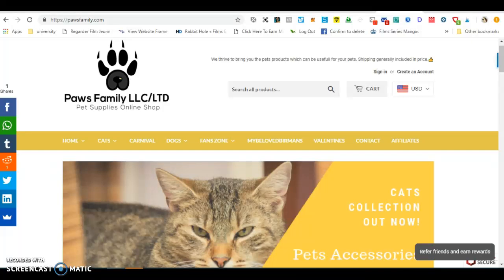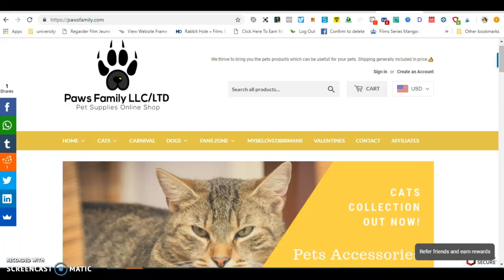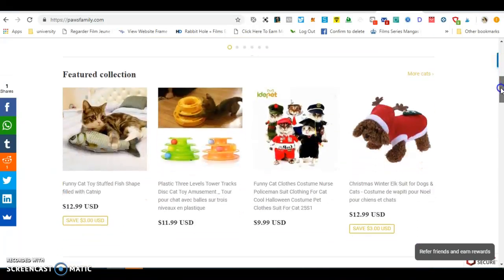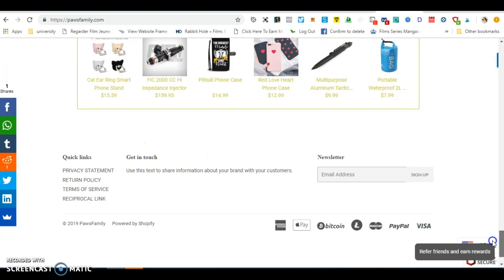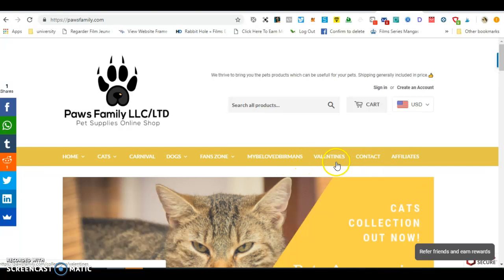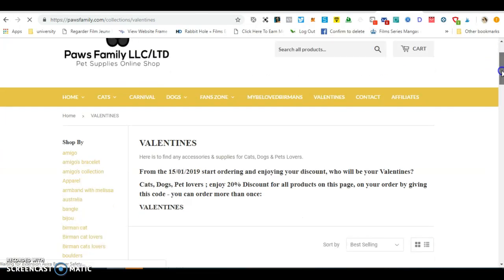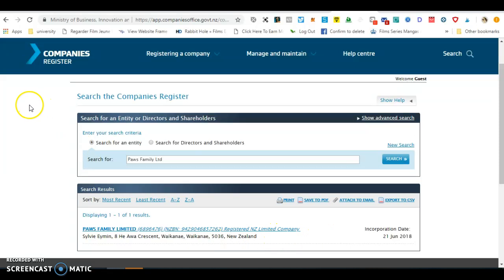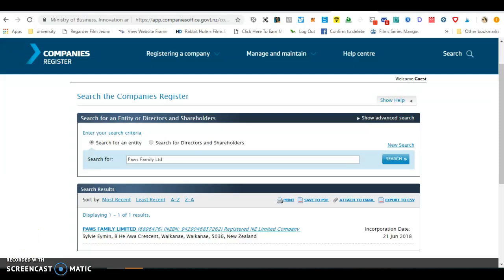Update to PawsFamily LLC & LTD with Sylvie Eymin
This video is about the launch of PawsFamily LLC and was displayed on my private channel.
In June 2018, I started the launch of Paws Family LTD in New Zealand which is a registered Company at the Companies Office.
(not much active right now)
Welcome visitors and potential subscribers at PawsFamily LLC & LTD which is a pet supplies shop online.
We have Dogs & Cats & Pet Lovers Items to order and we present on our youtube channel some videos of our products.
You can look at our playlists Cats, Dogs Pet Lovers to find video of some products that we are selling.
Sylvie is a pet owner and has two birman cats, they ahve as well a Fan but we are selling ome fans items via Paws Family and one of our playlist showcast their products.